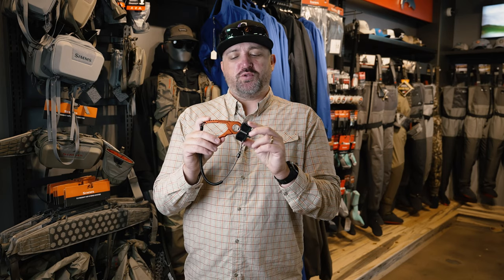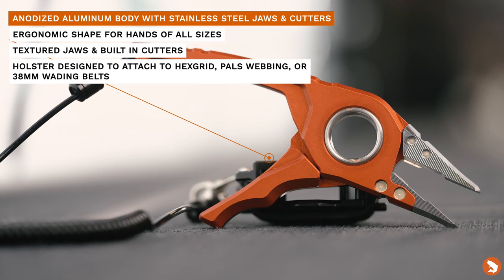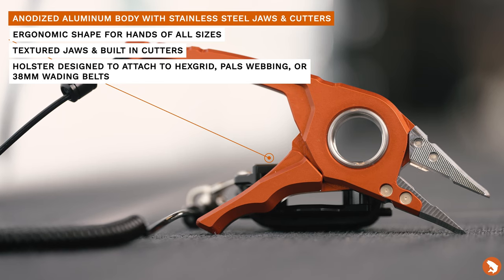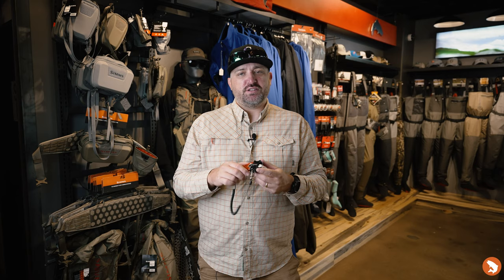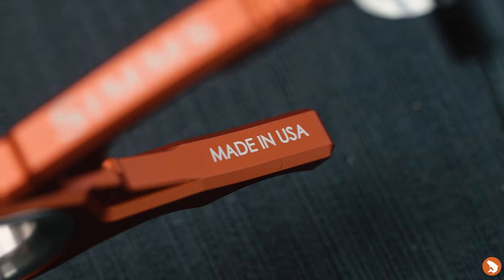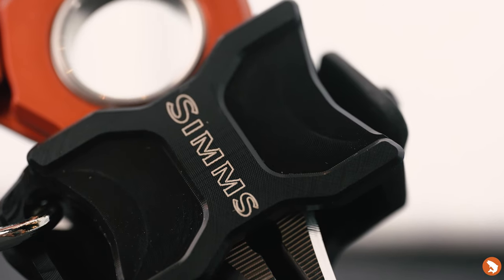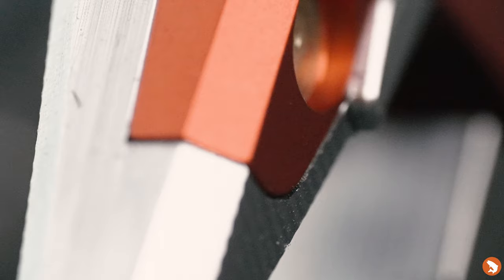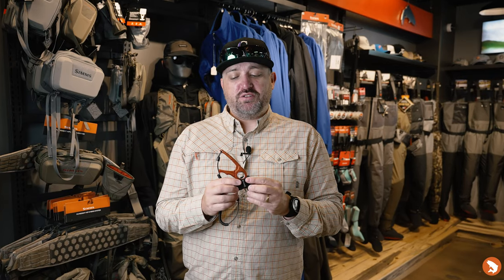Simms Flyweight Pliers // New for Fall 2021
If you are one of those people who is always thinking about ways to shed weight when you are on the way to your favorite alpine lake. Look no further than the SIMMS Flyweight Collection. New from SIMMS, this collection is designed for anglers with bigger pursuits than their local tailwaters. The Flyweight Collection boasts unmatched modularity that allows anglers to make their fly fishing outfit truly theirs. From a proprietary blend of 5.11 HEXGRID to the athletic lightweight fit, these waders were designed to be the farthest from any roadway river.

In addition to the ultra-lightweight boots and waders, SIMMS decided to take it one step further with their Simms Flyweight Pliers. These pliers were designed with an anodized aluminum body with stainless steel jaws and cutters. In order to make those micro-adjustments a breeze. The plier's holster also has been designed to attach to the HEXGRID and PALS webbing (38mm) that comes equipped on the SIMMS flyweight wading belts and suspender straps. Take a look at these new pliers with Trouts own Ivan Orsic.